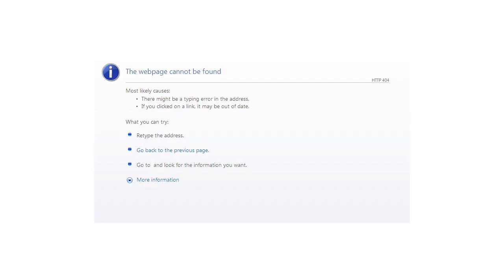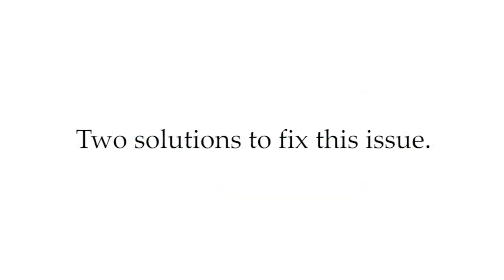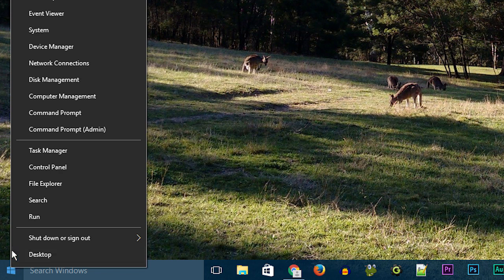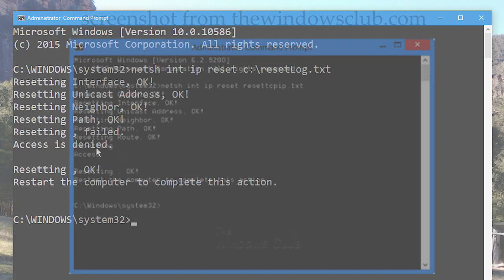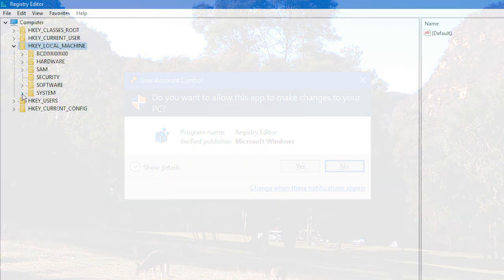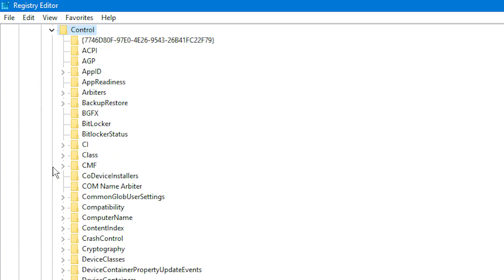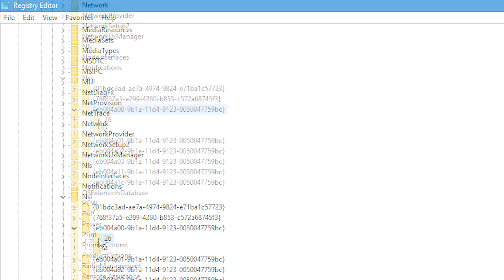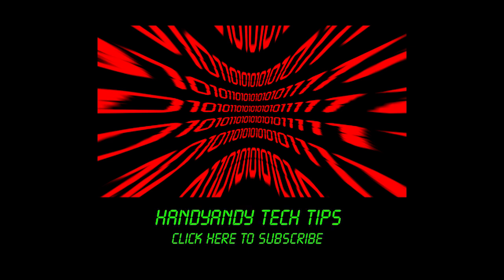How to FIX One or more network protocols are missing / Windows sockets registry entries are missing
Running a PC with Windows 10 / 8.1 / 8? Unable to connect to the Internet? Getting the "Windows sockets registry entries required for network connectivity are missing" error, or the "One or more network protocols are missing" error after running the Internet Connection troubleshooter? Well, this video is for you!

I'll show you how to fix both of these errors using two methods - one based in hardware, the other in software.

So you can't connect to the internet on Windows 10, which is a really annoying situation to find yourself in, and so you decide to fix it. So you go into the Control Panel, click Network and Sharing Center, click on Troubleshoot Problems, then go into the Internet Connections troubleshooter. You go through all the steps, it tries to diagnose your problem, but then it comes up with a dreaded error: one or more network protocols are missing on this computer. And after clicking View Detailed Information, you get this screen: Windows Sockets registry entries required for network connectivity are missing.

Now, I'm going to give you two ways to fix this problem. The first way sounds ridiculously simple, it sounds like it would never work, but it actually does, at least for me. So what you need to do is to check whether all of your network cables are plugged in. This includes the ethernet cable going to your PC, the cables in your router, anything along those lines.

But if this doesn't work, then there's another way I'd like to show you. It basically involves resetting Windows' TCP/IP stack.

STEP 1: Open an Administrator Command Prompt (right click on Start menu, click "Command Prompt (Admin)")

STEP 2: Give your permission to UAC.

STEP 3: Type the following command (without quotation marks): "netsh int ip reset c:\resetLog.txt".

If all goes well, then the operation should be successful. But if any messages saying "Access denied" come up, then you'll have to resort to delving around in the Windows Registry.

The folder you need to change the permissions on is under HKEY_LOCAL_MACHINE/SYSTEM/CurrentControlSet/Control/Nsi/{eb004a00-9b1a-11d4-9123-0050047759bc}/26. Just right click on the 26 folder and give "Everyone" (the group, that is) full permissions. Then run the netsh command again, and everything should be good!

You should now have the Internet connection restored to your Windows 10 / 8.1 PC!